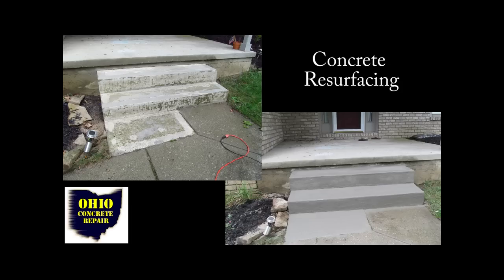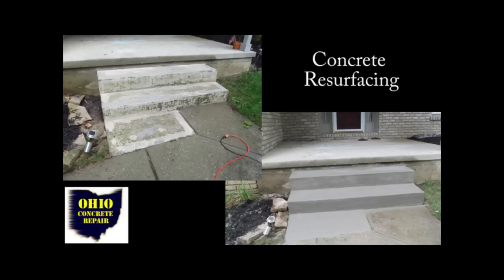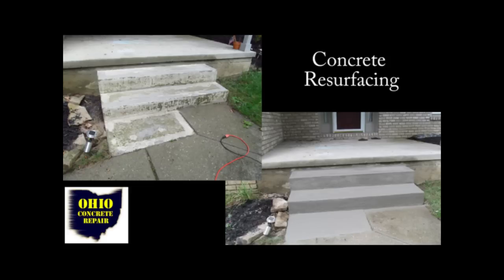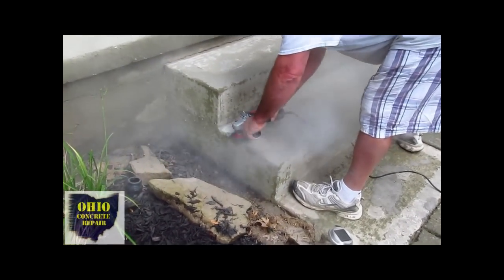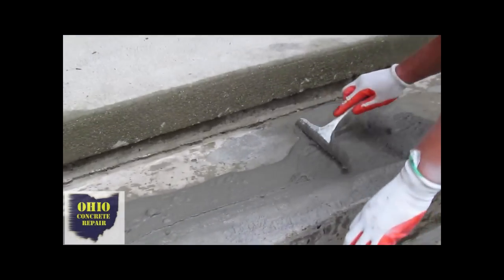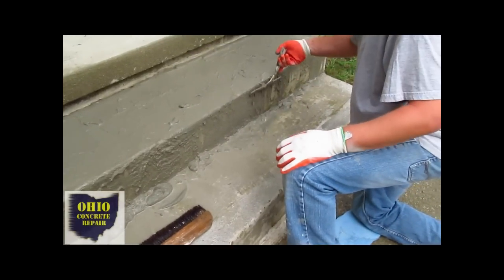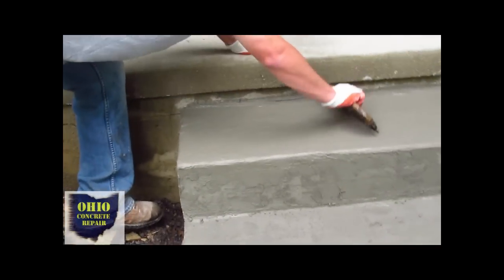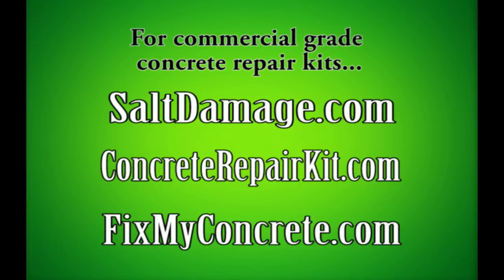How To Resurface Concrete Steps / Cement Stair Repair /Repairing Concrete Salt Damage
for more how to concrete repair videos... In this video you will learn how to resurface your concrete steps. We show you step by step how to repair your concrete surface using a resurfacing agent.
 Need a kit to repair your concrete? Find repair kits for your concrete steps, drive, walk, or patio  Try one of the below sites for your commercial grade concrete repair kit...
If you can find what you need at those sites you can also try